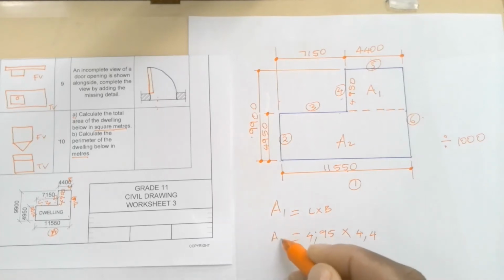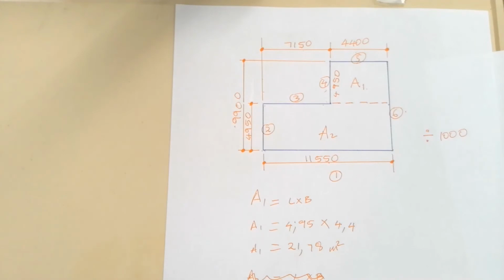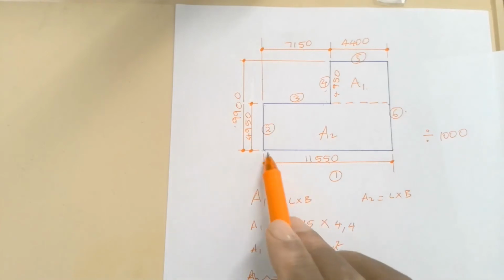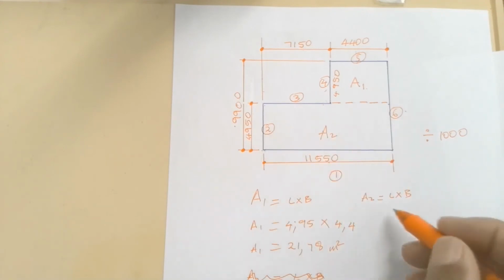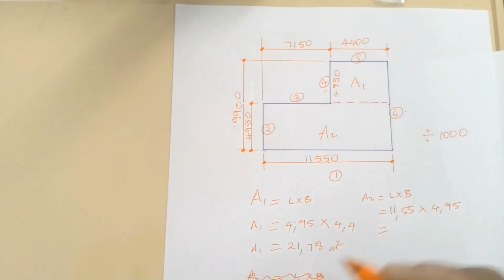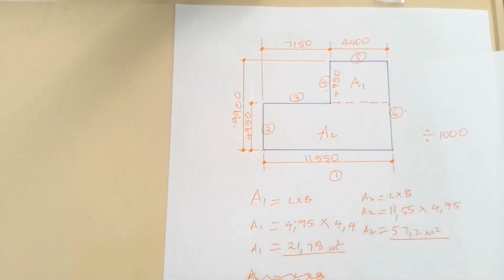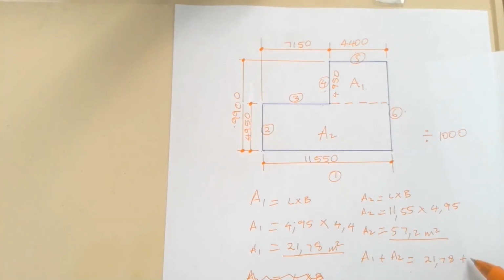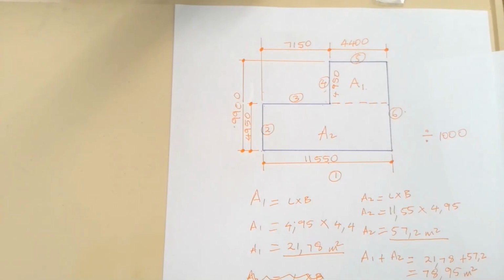area and perimetre